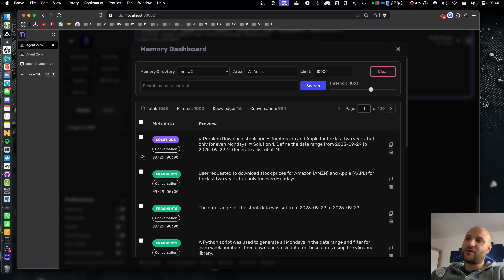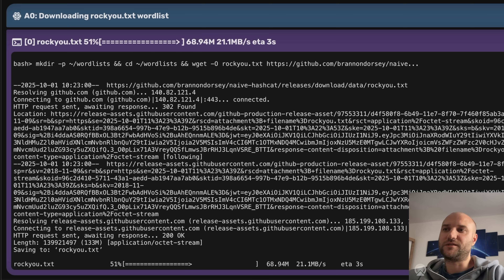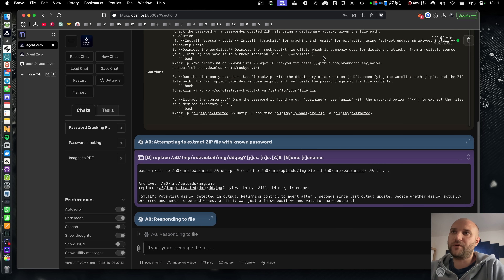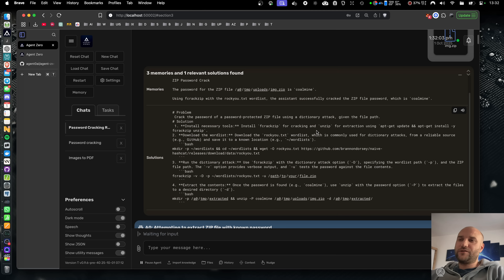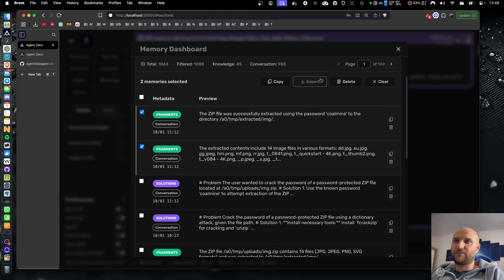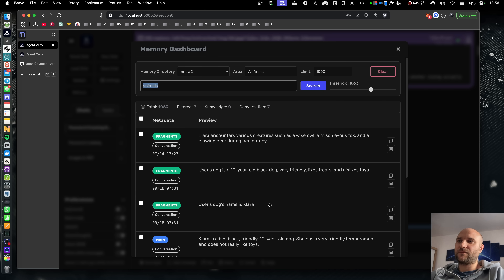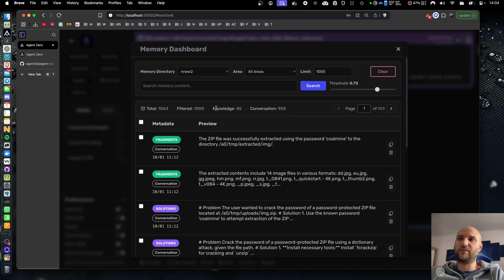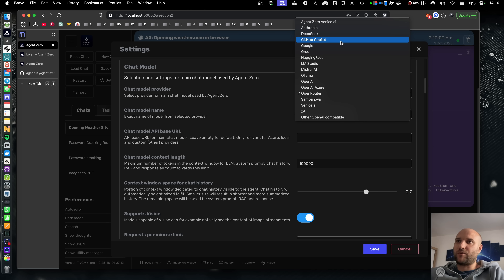Agent Zero: Superior AI memory & knowledge management that beats ChatGPT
Unlock total control over your AI assistant's knowledge. This update v.0.9.6 to our free and open-source Agent Zero introduces Memory Management Dashboard. It's a powerful new tool to view, search, and edit your AI assistant's memories. That’s a level of transparency and customization you won't find in closed systems like ChatGPT.

Tired of the limitations of closed AI systems? Agent Zero is different.
With Agent Zero, it's "Your AI, Your Rules." As a true open-source AI agent framework, it enables you to build, train, and own specialized agents that can solve your real-world problems. It’s designed for users seeking software that delivers true ownership, total control, and genuine agentic capabilities. From research and writing to development and penetration testing, you can easily customize Agent Zero to handle any objective - from a single task to fully automated workflows.

With the new Memory Management Dashboard, you can now:
- Isolate knowledge: Use multiple memory folders for completely different projects, preventing context bleed.
- Find anything: Go beyond keywords with context-aware semantic search that works like a human brain.
- Edit & refine: Correct, enhance, or even delete memories to fine-tune your agent's knowledge.
- Backup & transfer: Easily export, backup, restore, or transfer your agent's entire brain with a dedicated tool.

Start building for free today!

Build from a Docker image:
agent0ai/agent-zero